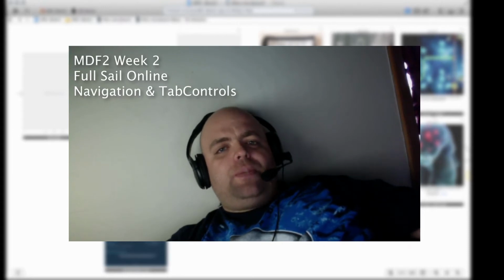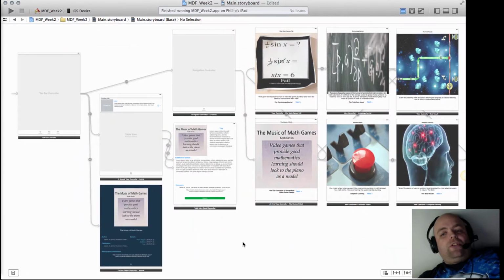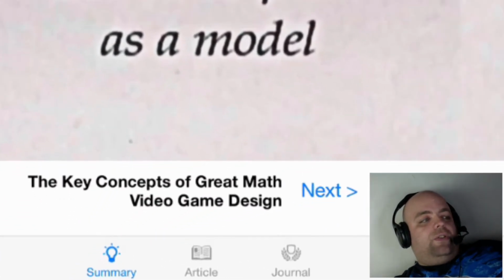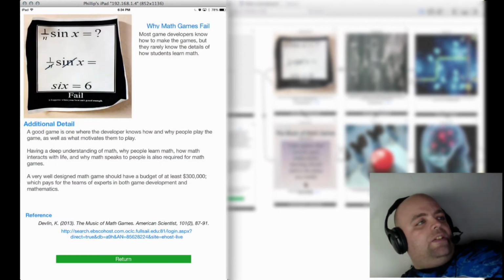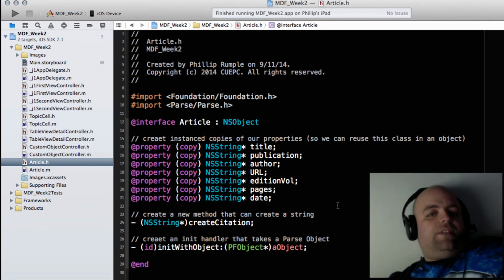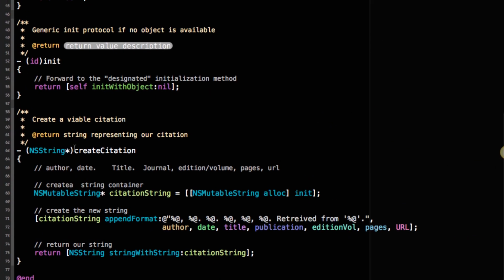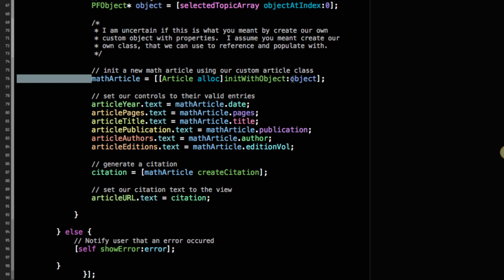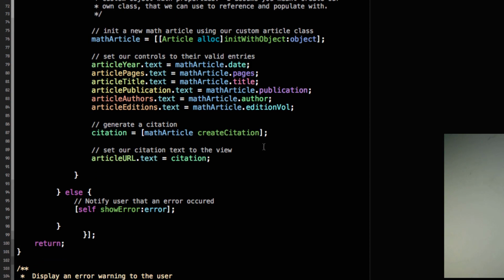MDF1 Week 2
Navigation and Tab Controls